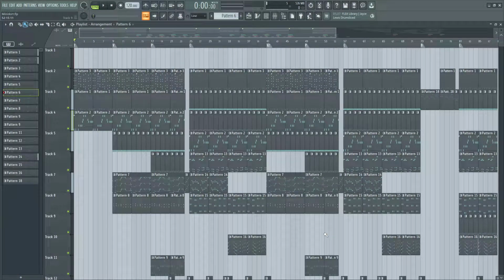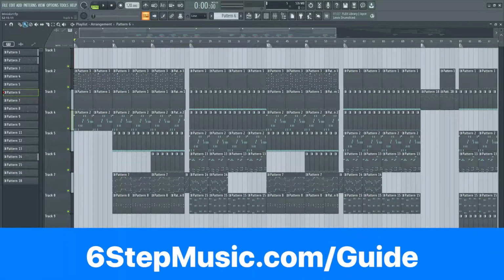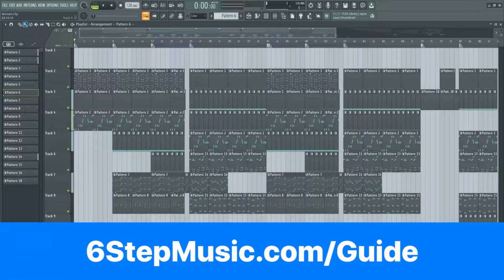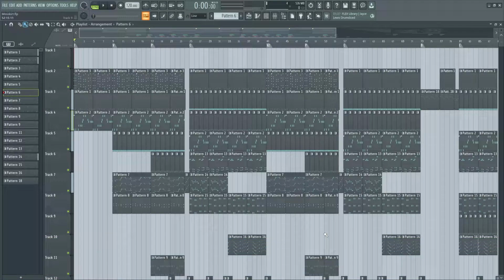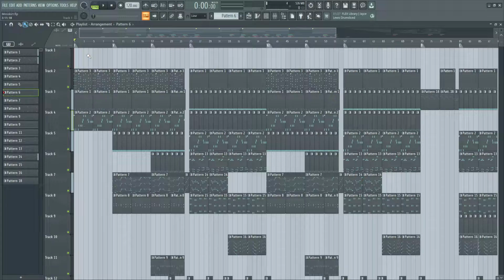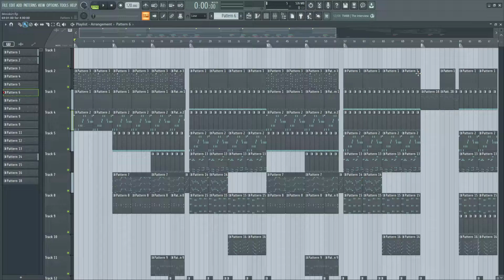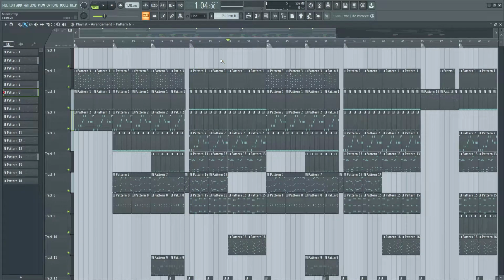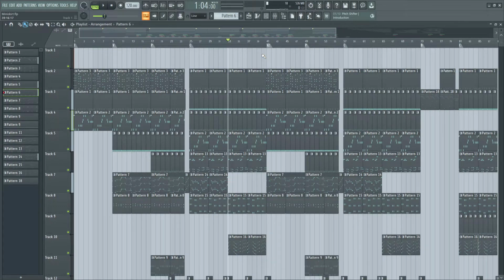The Easy Way to Learn Music Arrangement Layering - 6StepMusic.com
►► Discover the six-step process to reliably produce professional music.

Learn how many sounds to you need to layer in your arrangement.

Here's a simple way to understand how many layers you should have in your arrangement.